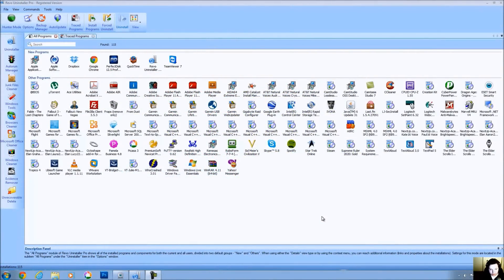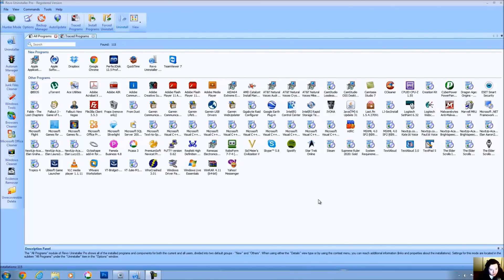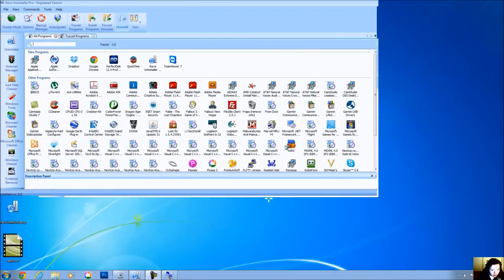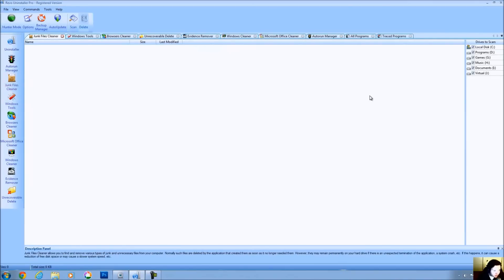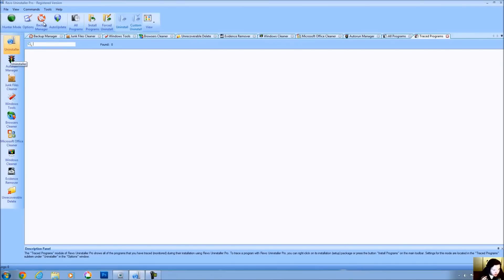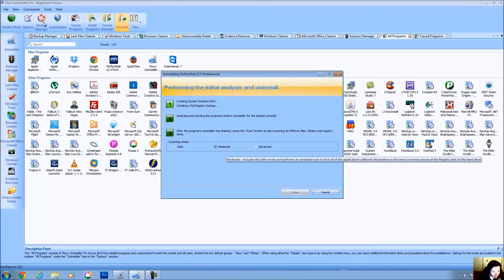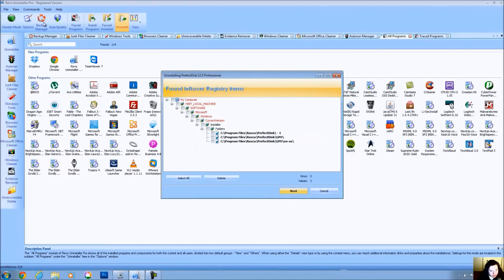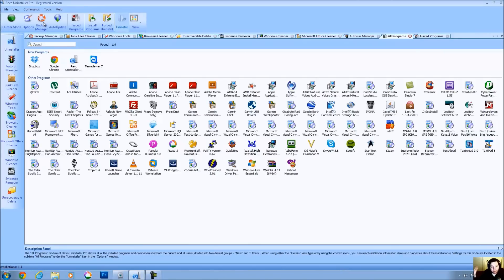How to Uninstall Any Software Application With Revo Uninstaller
In this video, I am going to demonstrate and review Revo Uninstaller. Revo Uninstaller is a freeware application that helps you to uninstall applications on your computer that would otherwise leave registry keys, system files, dynamic link libraries, and other errant files all over your computer, even after you uninstall the program. This is commonplace, with a lot of programs, especially when you look at anti-virus software and anti-malware software. In many cases, in order to fully uninstall a program like Norton or Symantec, you will have to go and actually download, even after you uninstall the program, an additional utility to fully uninstall the anti-virus program. This is kind of ridiculous, but the primary reason that this happens is because of the amount of development time that goes into the uninstaller of a program. When programs are developed, the enormity of the time is often spent on the development of the application itself, and not necessarily the installer or the uninstaller of the application. In fact, there are companies that sell software that help developers quickly create an installer and an uninstaller of a program. For example, you may have heard of TrustedInstaller, InstallShield, and MSI, which of course, is the Microsoft system for the installation, uninstallation, and deployment of applications.

I am going to show you how this software works. First of all again, I would like to re-iterate that it is free, but this program will also help you quickly get rid of registry keys that are left over on your computer that will not be identified by registry cleaning software. It will help you to completely eliminate the files and folders that are left over by tens of thousands of applications, written by some of the best companies in the world, which simply just leave files on your computer. The reason why this is important is that, over time, your computer gets filled up with junk, you're running out of space, and all of a sudden you realize that you have a whole bunch of files on your computer from programs that you uninstalled years ago.

Join me in my review of Revo Uninstaller.